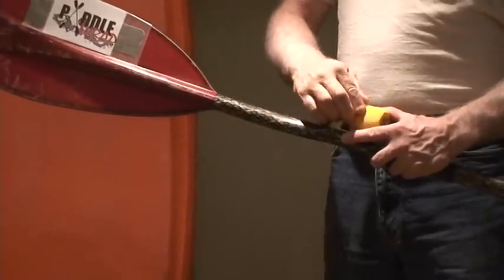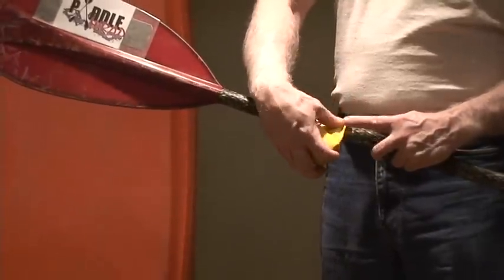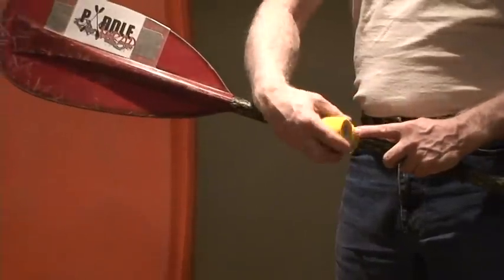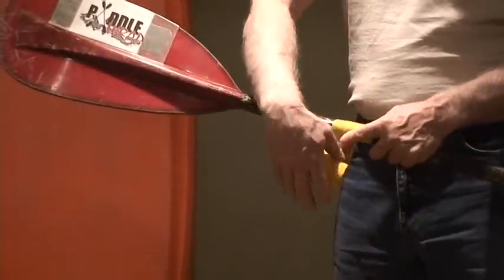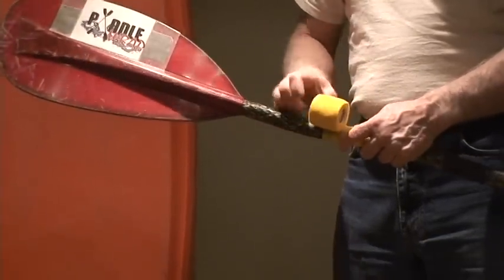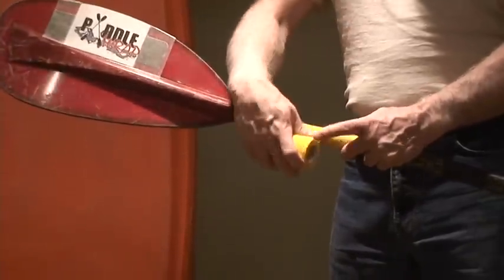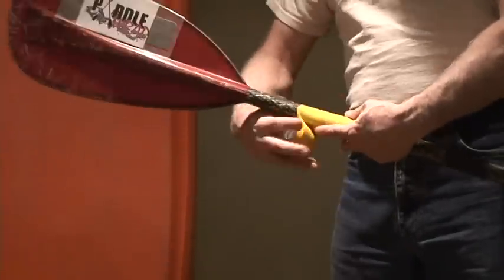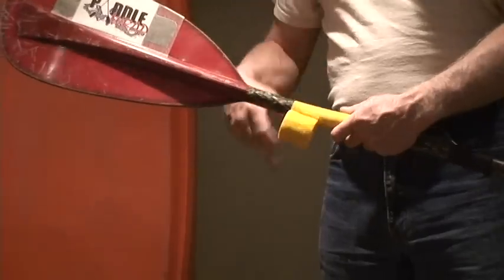Paddle Wrap Instructional Video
Paddle Wrap is a disposable product that is used much like hockey tape. It is a stretchy, stick-to-itself-not-to-your-paddle, synthetic woven latex like tape that won't damage your paddle or leave any marks or residue. Wrap it around any kayak or canoe paddle shaft where you would normally grab your paddle and instantly you will have improved grip and comfort. Its bright colors look great, and make identifying and finding your paddle easier.